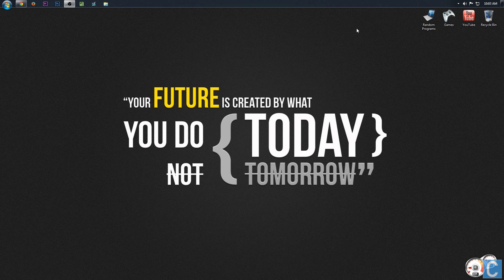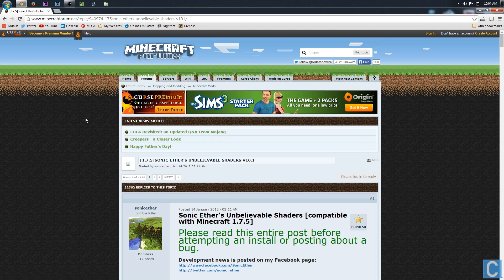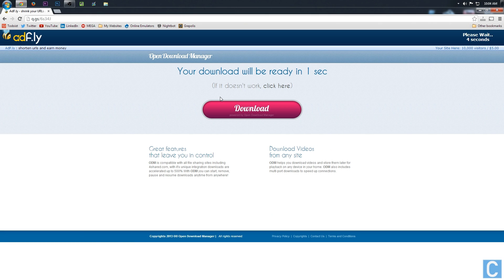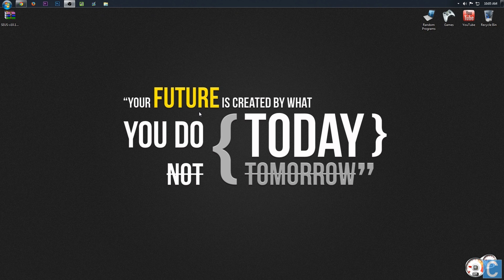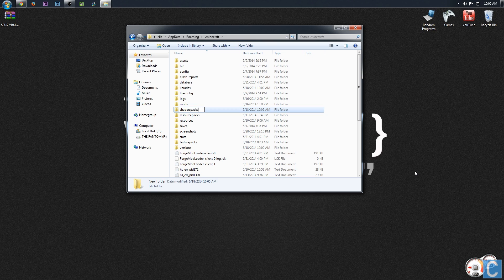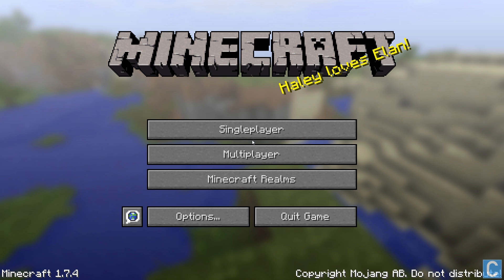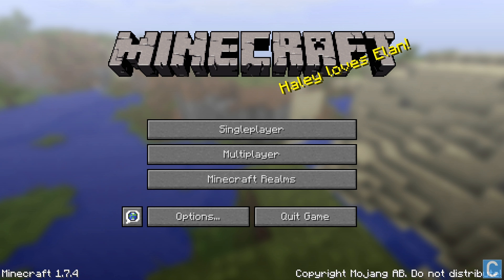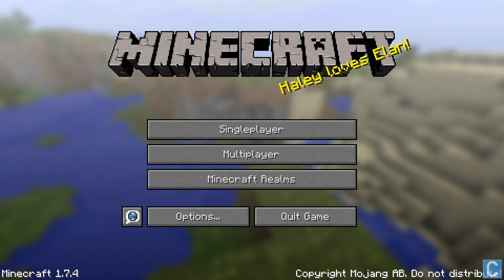How To Install Shaders Packs In Minecraft 1.7.2, 1.7.4, and 1.7.5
Since making my original how to install the Shaders Mod video, which is found below, everyone has been asking me exactly how they install shaders packs to use with the mod. Well, here you go. This video shows you exactly how to install shaders packs in Minecraft 1.7.2 all the way through Minecraft 1.7.5. I hope it helps!

About this video: In this video, I, NicsGames, will show you exactly how to install shaders packs in Minecraft 1.7.2, how to get the shaders mod to work in Minecraft, how to setup shaders packs in minecraft 1.7.2, and how to use the shaders mod with no problems. I show you that it is not hard to install shaders packs in Minecraft. This video will hopefully show you why is your shaders mod is not working.  This is a NicsGames Minecraft how to tutorial which means it has had time and dedication put into it, and it will be the best it possibly can be.This video is a step by step guide on how to setup shaders packs in Minecraft 1.7.2, Minecraft 1.7.4, and Minecraft 1.7.5,